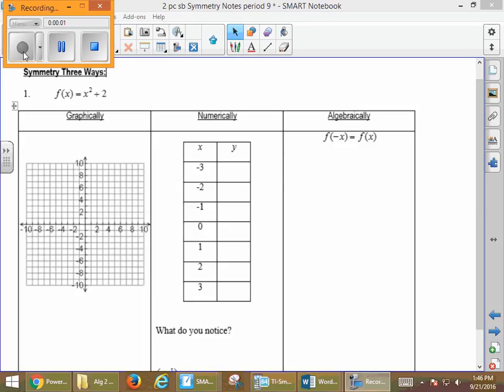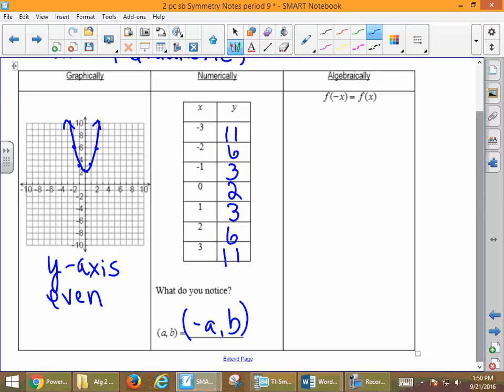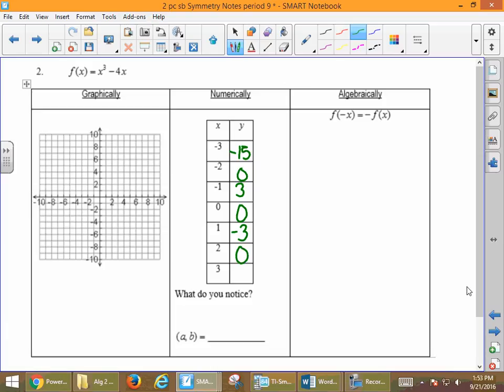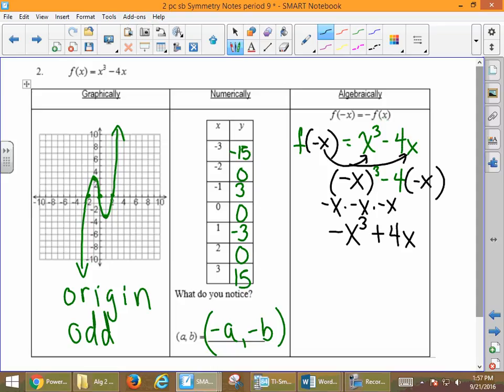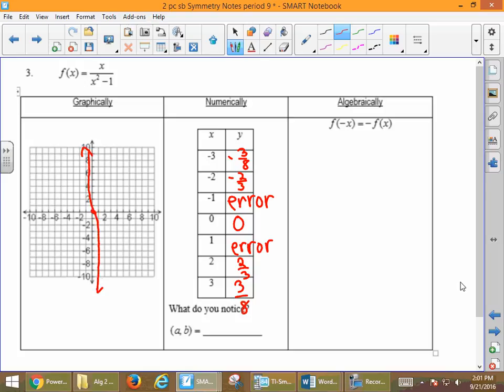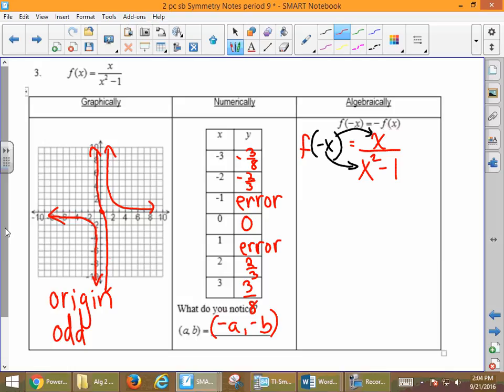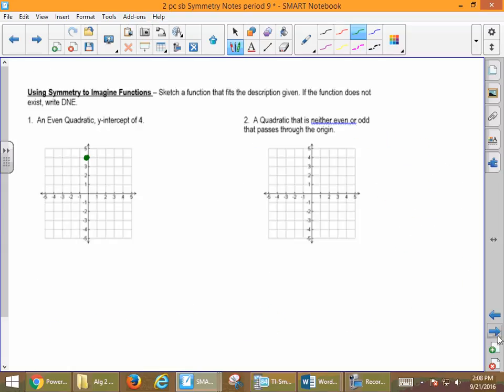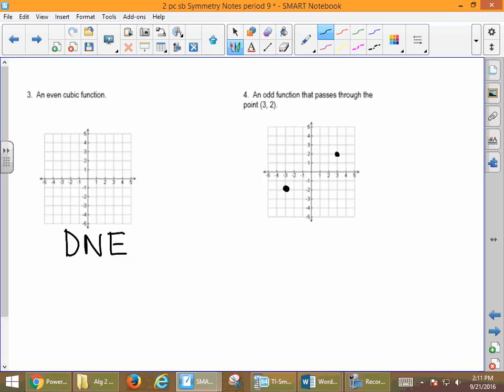pc notes symmetry part 2